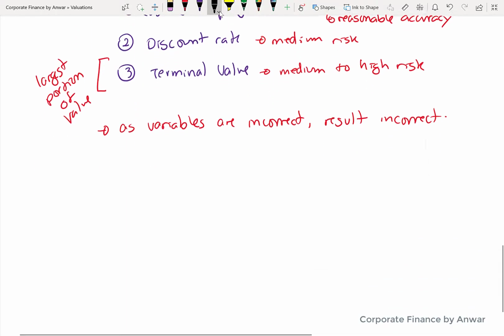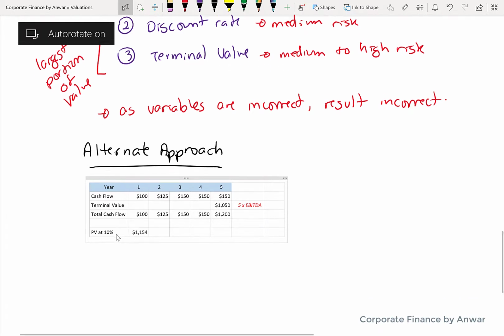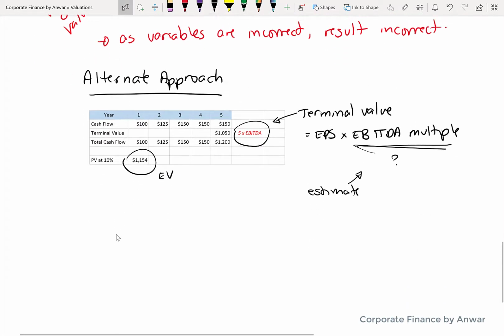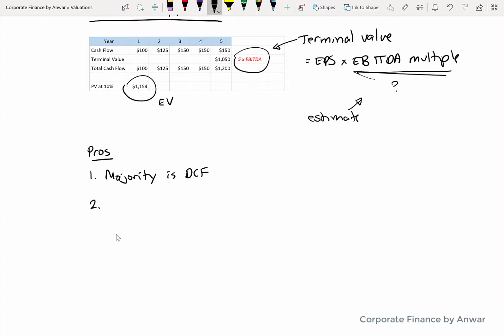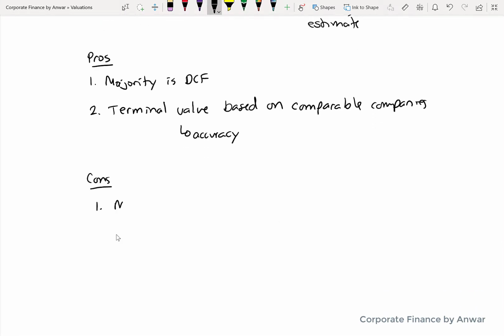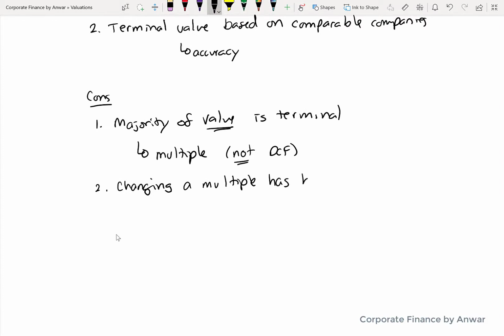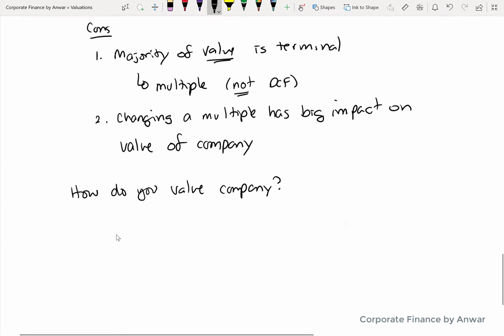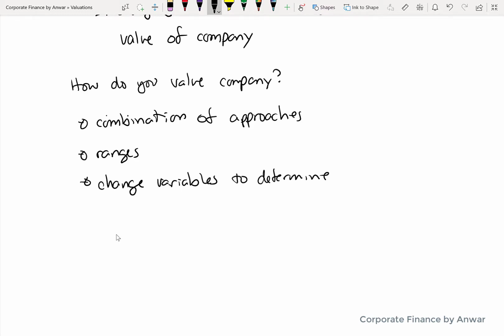Stock Valuation (Part 5)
Methods of stock valuation